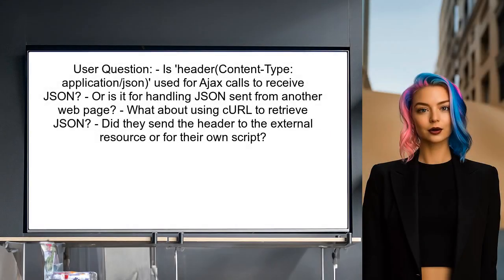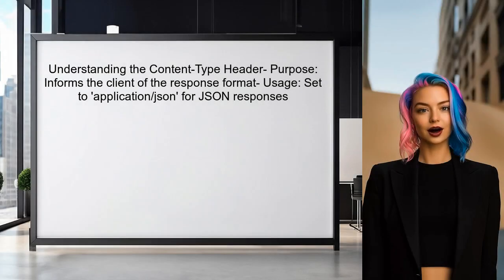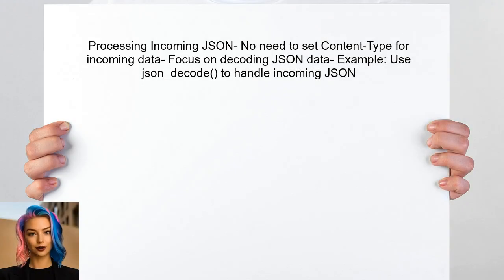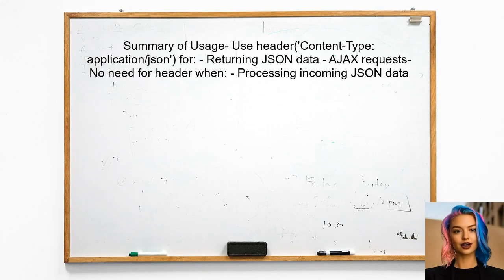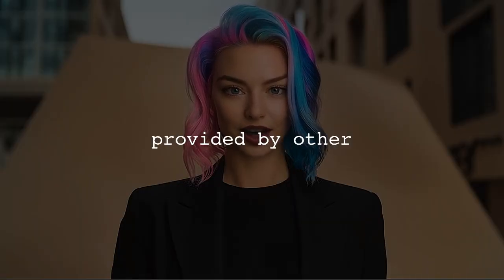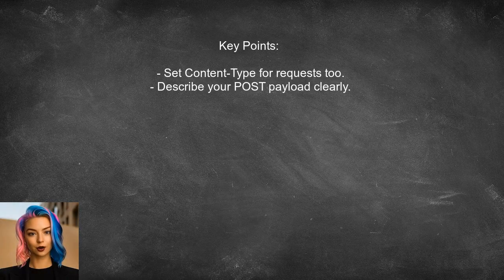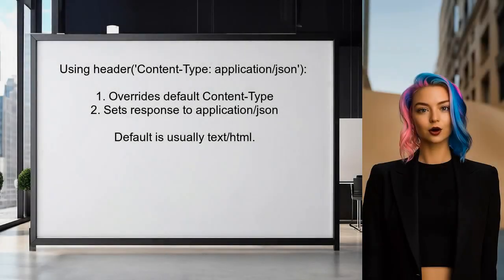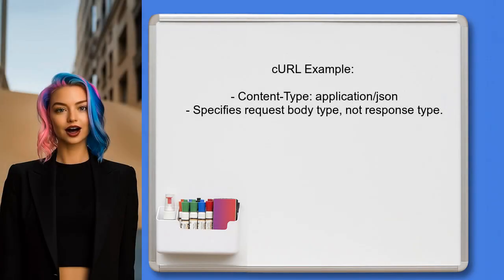When to Use header('Content-Type: application/json') in PHP for APIs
In this video, we delve into the crucial role of setting the correct content type in PHP when developing APIs. Specifically, we’ll explore when and why to use the `header('Content-Type: application/json')` function to ensure your API responses are properly formatted as JSON. Whether you're building a new API or refining an existing one, understanding this key aspect will help you deliver data effectively and enhance the overall user experience. Join us as we break down the best practices and common pitfalls to avoid!

Today's Topic: When to Use header('Content-Type: application/json') in PHP for APIs

Related to: php, content-type, application/json,